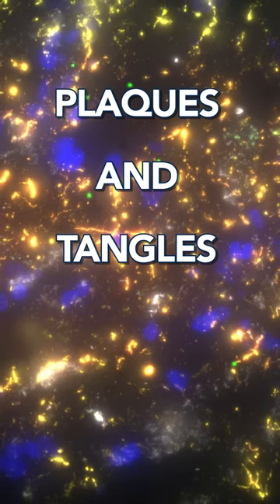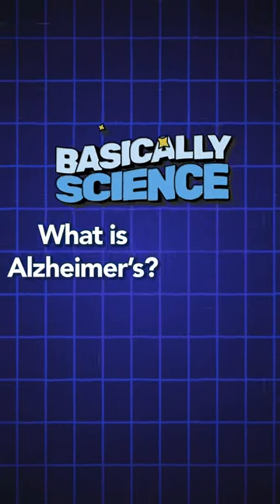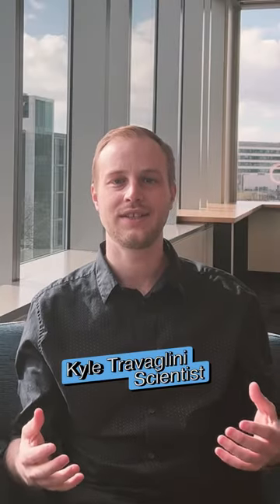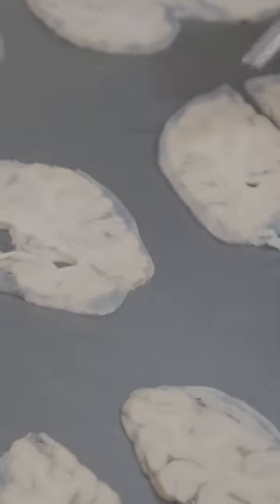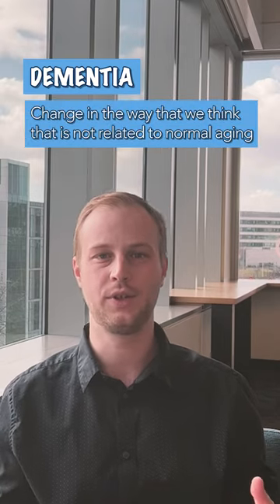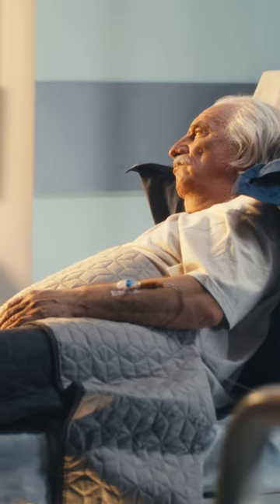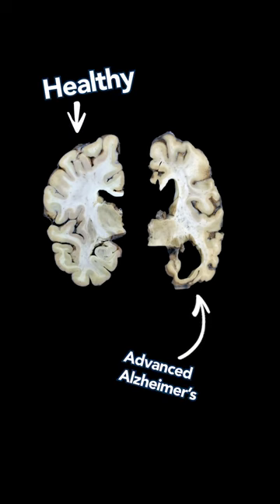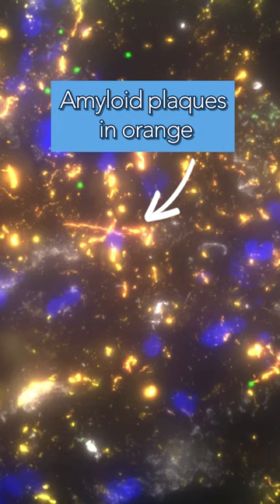What is Alzheimer’s? | Basically Science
Plaques?! Tangles?! Brain shrinkage?! Alzheimer’s disease wrecks havoc on the brain, but what even is Alzheimer's? Allen Institute Scientist, Kyle Travaglini, breaks it down for us in our premiere episode of ✨ Basically Science ✨.